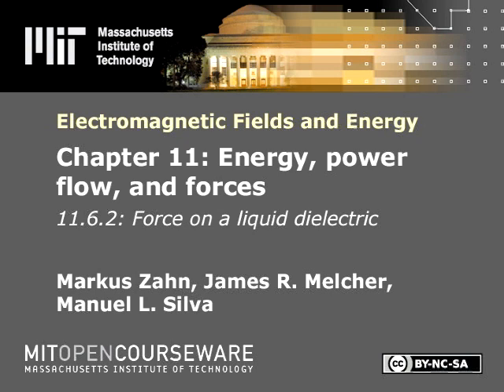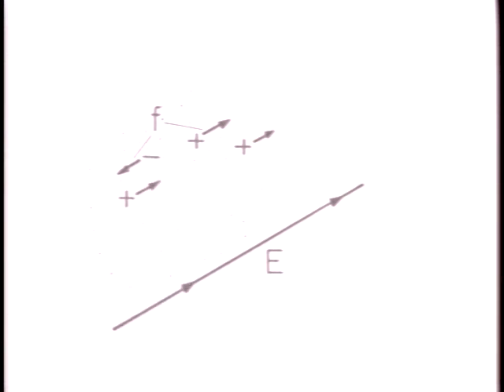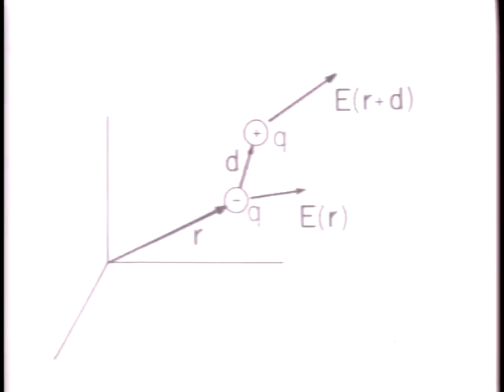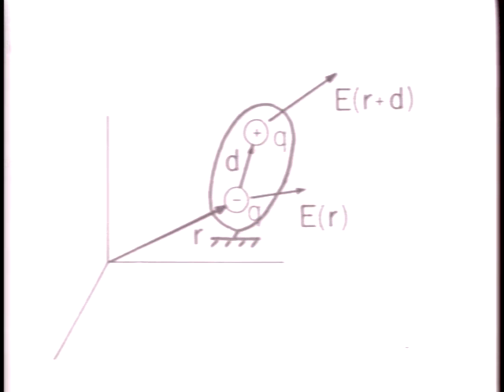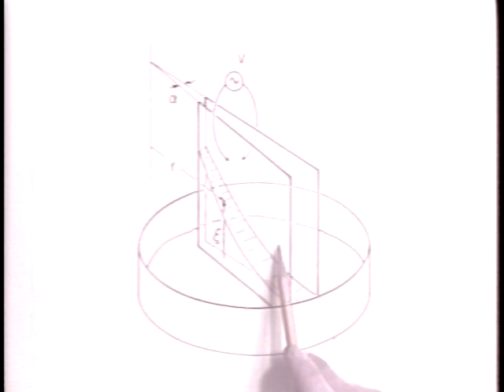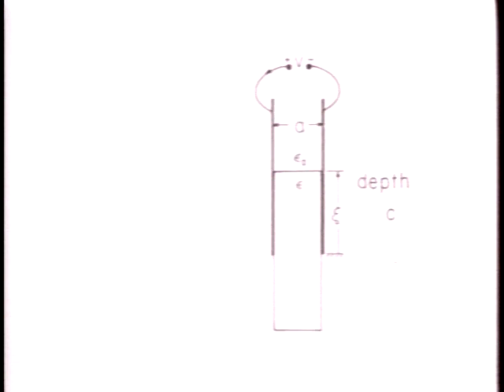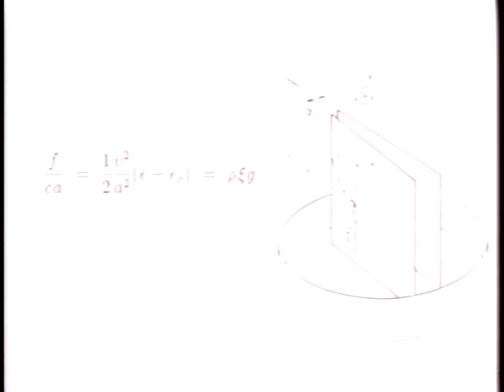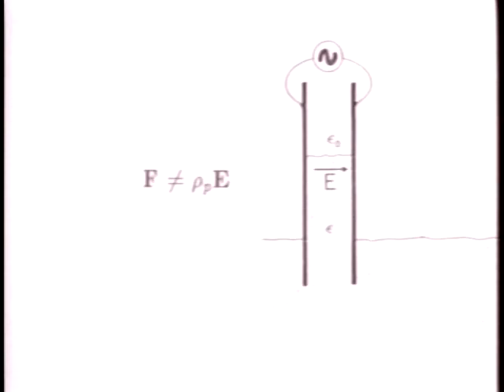Chapter 11.6.2: Force on a liquid dielectric